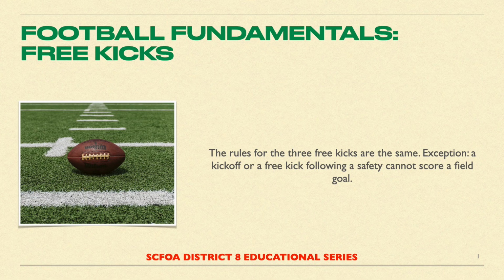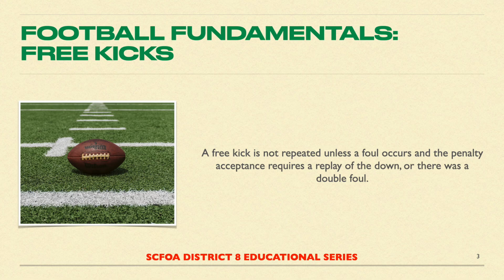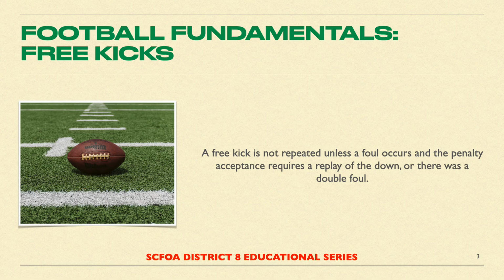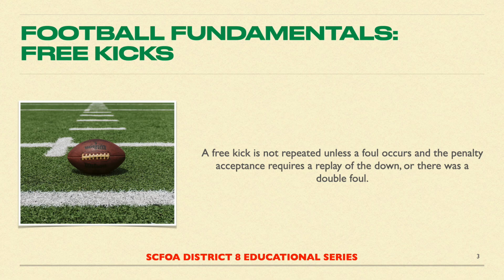D8 Football Fundamentals: Free Kicks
Back to basics with Football Fundamentals! In this video, you will learn all about free kicks and the rules involved to help you officiate the play properly.